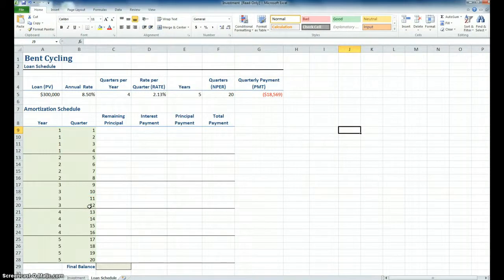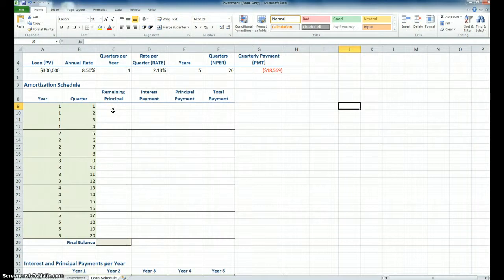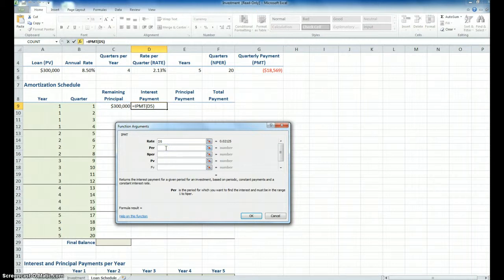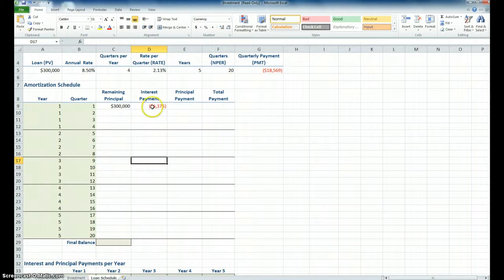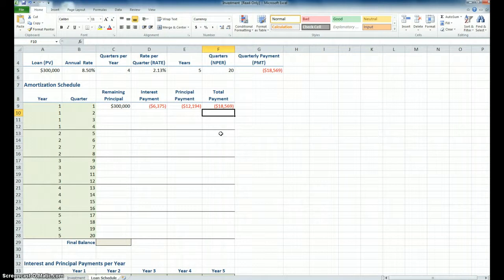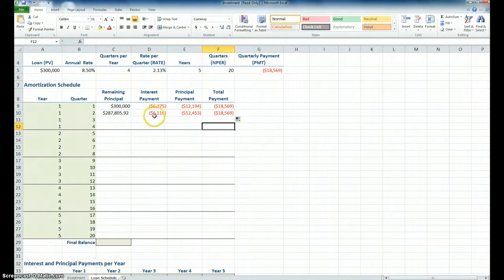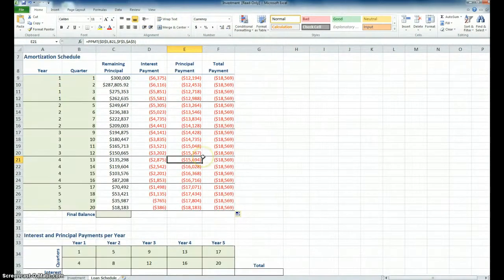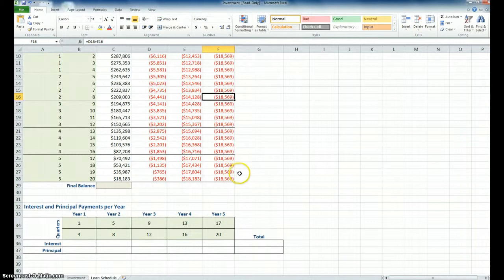Loan Schedule - Part 2